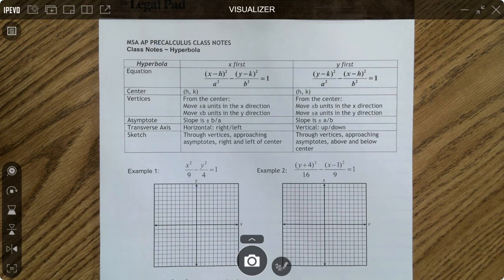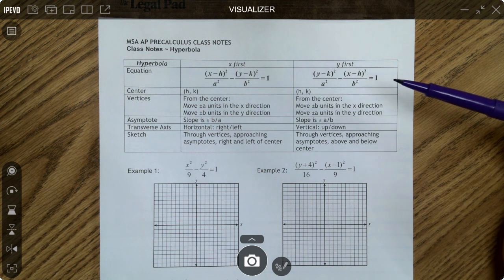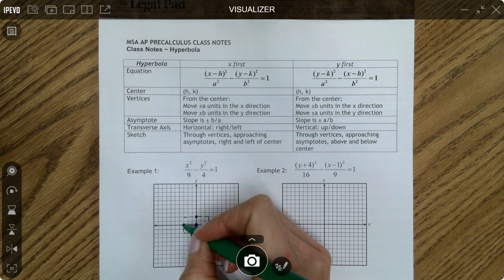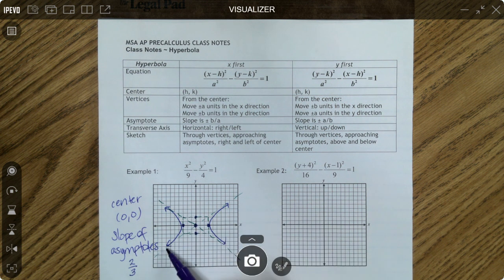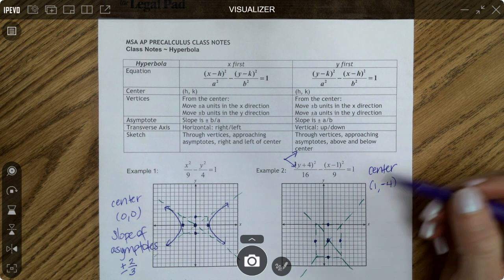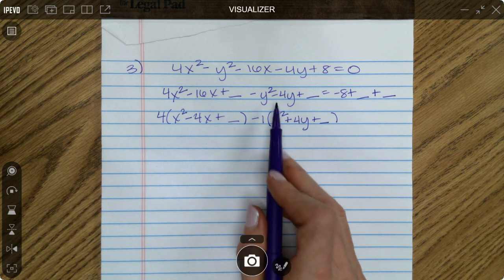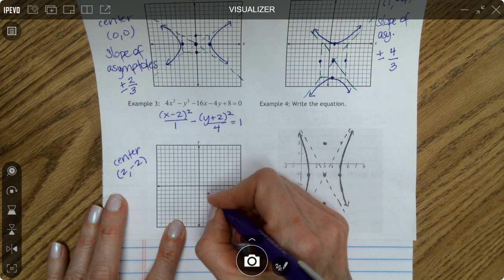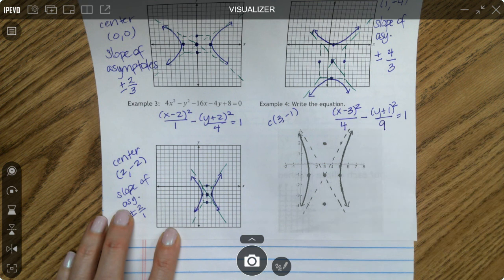Conic Sections: Graphing Hyperbolas